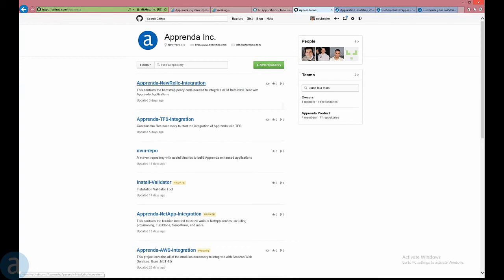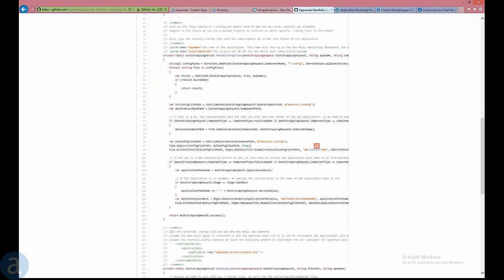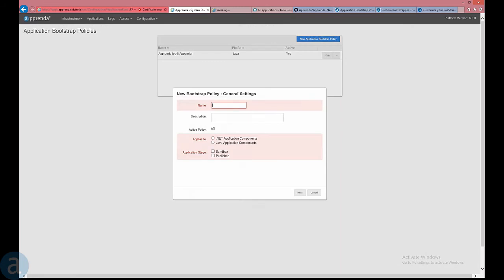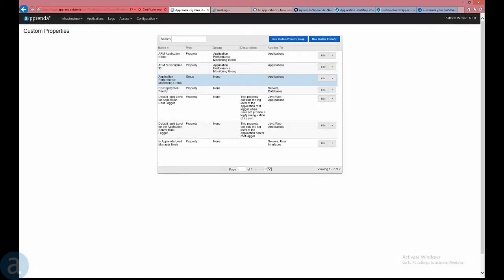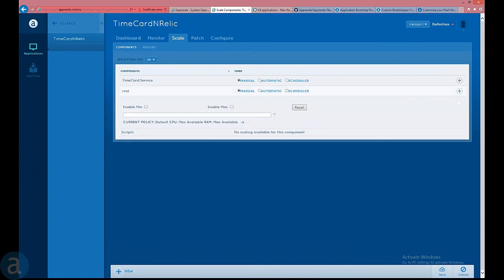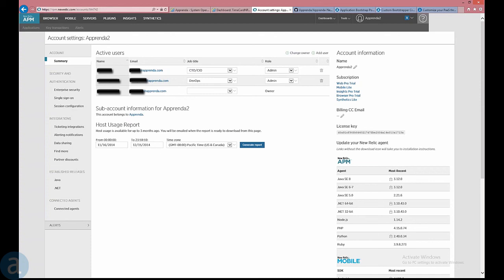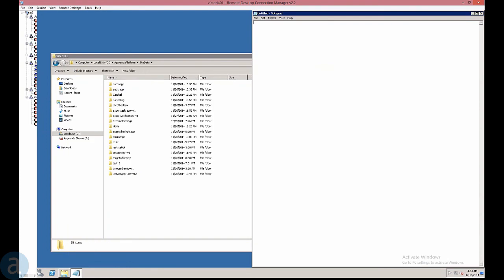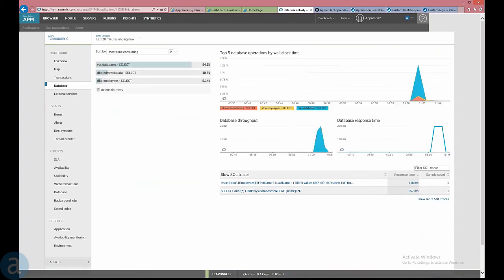Leverage Bootstrap Policies to Extend the Capabilities of Apprenda Applications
In this video, you will learn of the benefits of creating a bootstrap policy in Apprenda to extend the capabilities of your applications. Bootstrap policies are one of the most powerful features of the Apprenda platform. The video goes through the individual steps of creating, publishing, and leveraging a bootstrap policy.